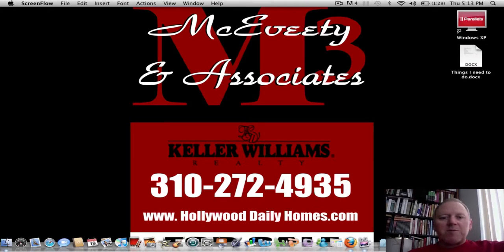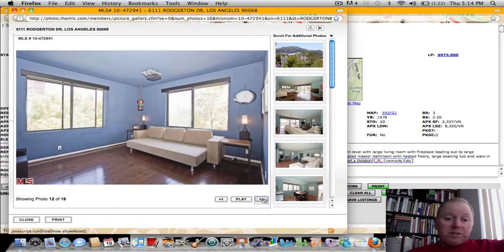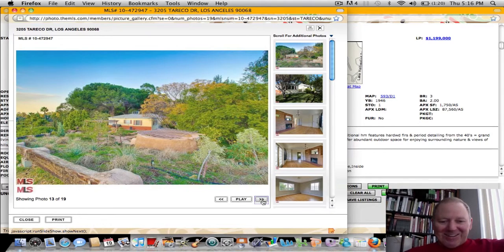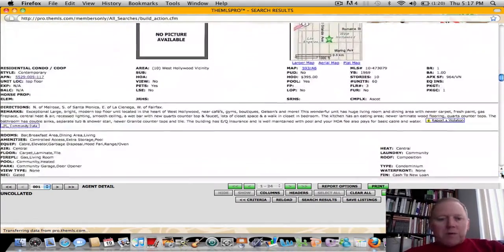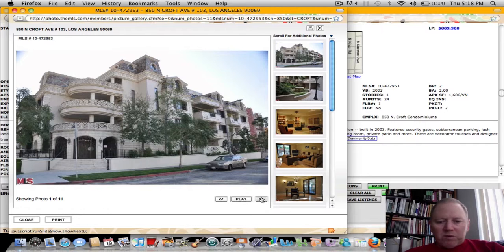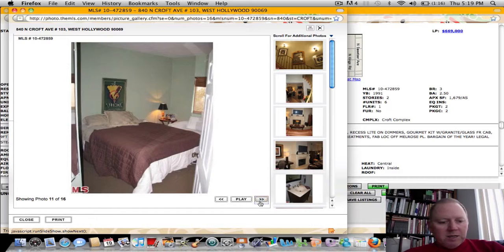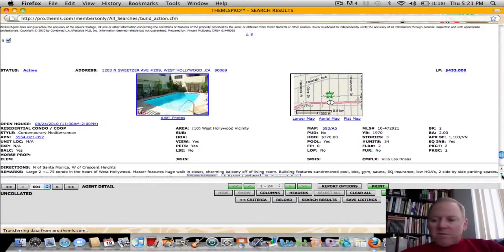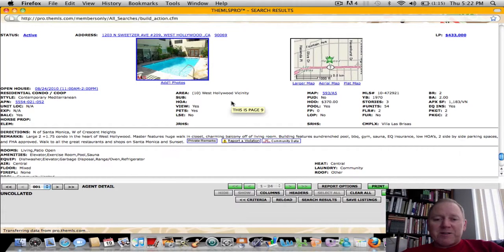West Hollywood Condos For Sale Day et al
new west hollywood condos for sale on the market today